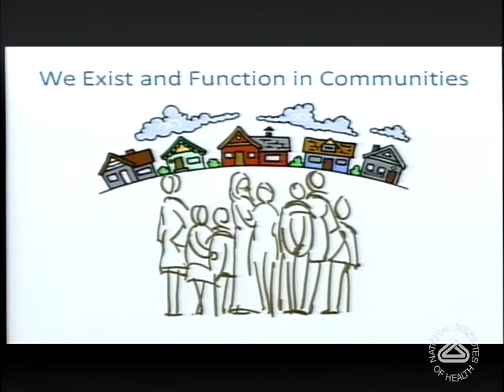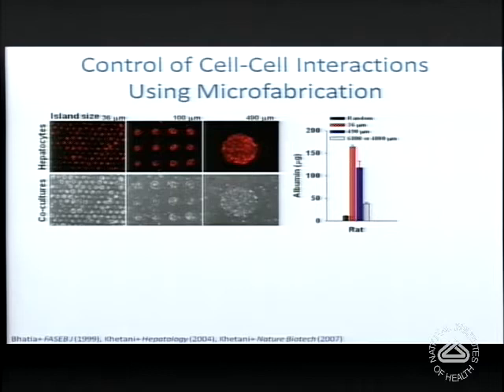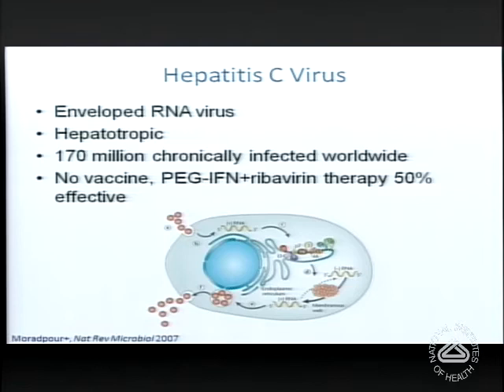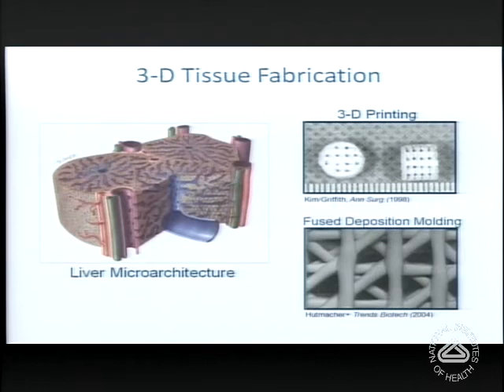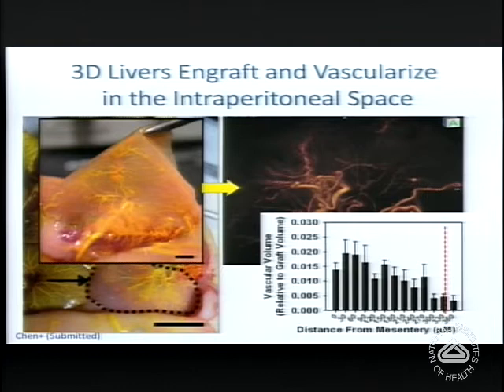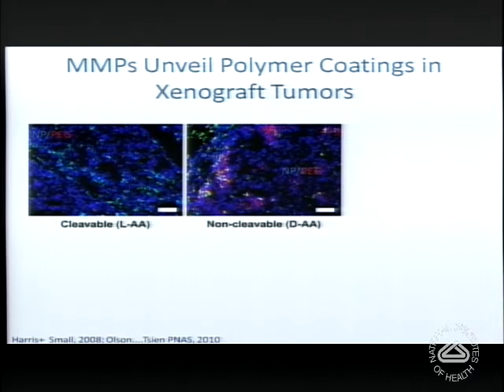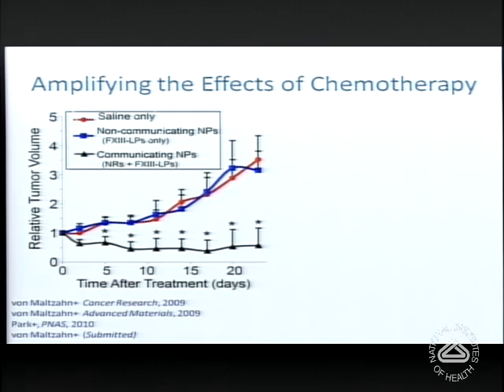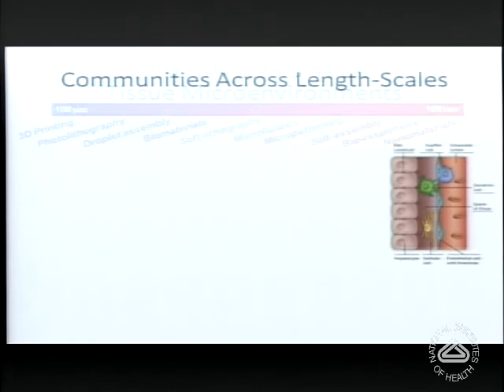It's a Small World: 'Tiny Technologies' and Regenerative Medicine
Air date:  Wednesday, February 23, 2011, 3:00:00 PM
Time displayed is Eastern Time, Washington DC Local
Category:  Wednesday Afternoon Lectures
Description:  Our laboratory studies how micro- and nanoscale systems can be deployed to understand, diagnose, and treat human disease. In this talk, I will describe our progress in two application areas: liver disease and cancer. In the area of hepatic tissue engineering, we are developing microtechnology tools to understand how ensembles of cells coordinate to produce tissues with emergent properties in the body. We have used this understanding to fabricate human microliver tissues in both '2D' and '3D' formats that enable us to study the pathogenesis of human drug-drug interaction, drug-induced liver disease, and viral infection.

In the area of cancer, we are developing nanotechnology tools to meet the challenge of delivering cargo into the tumor microenvironment where transport is dominated by diffusion. Our strategy is to design nanotechnologies which emulate nature's mechanisms of homing, activation, and amplification to deliver cytotoxic drugs, imaging agents, and siRNA to tumors. Thus, using nature as a guide, we are establishing a framework for building systems from micro- and nanoscale components that function collectively to treat human disease.

The NIH Director's Wednesday Afternoon Lecture Series includes weekly scientific talks by some of the top researchers in the biomedical sciences worldwide.
Author:  Sangeeta N. Bhatia, M.D., Ph.D., Massachusetts Institute of Technology
Runtime:  01:02:43